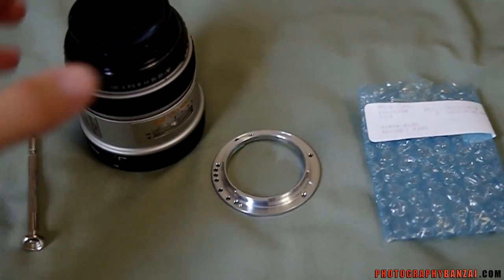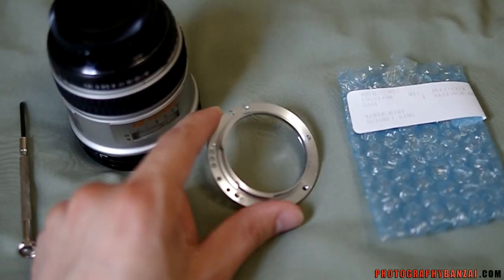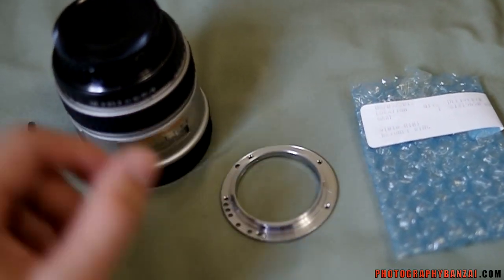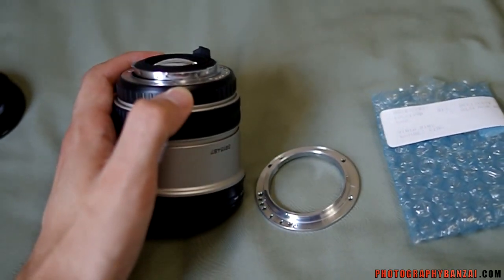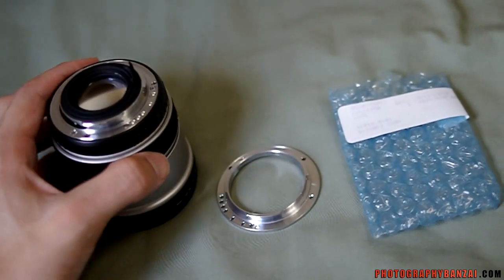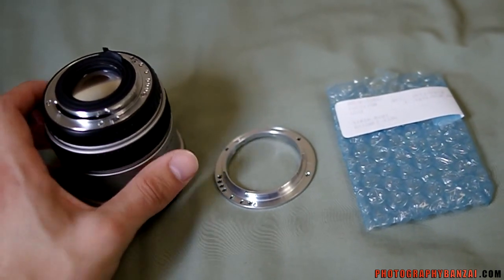K-mount Bayonet Replacement: Pentax FA* 24mm f2 lens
Here is a quick video taken while I was replacing the K-mount Bayonet for my 24mm f2 lens.  To make a long story short I have bought the lens used and wasn't happy with the condition, so I sent it to a retired Pentax repairman that cleaned up the glass and improved the MF ring.  The mount screws were extremely tight and I had broken a screw bit inside, so he had to drill them out before refurbishing the insides.  Supposedly when he was repairing the lens he found out that the mount was back-ordered, but had a used "scuffed" mount he could put on.  I agreed, but later find out that the mount was rough in places and had rust.  I contacted Pentax and was forwarded to a logistics company that had the mount for $12 + $8 shipping.  It arrived in a few days and the rest is history.  Glad to have that massive hassle out of the way.